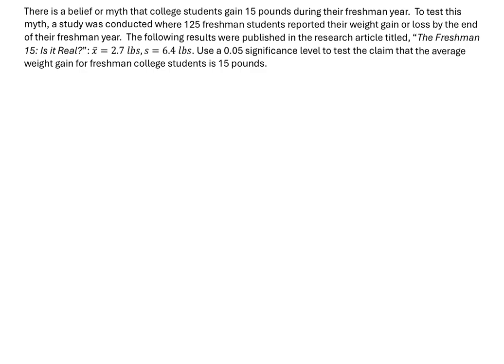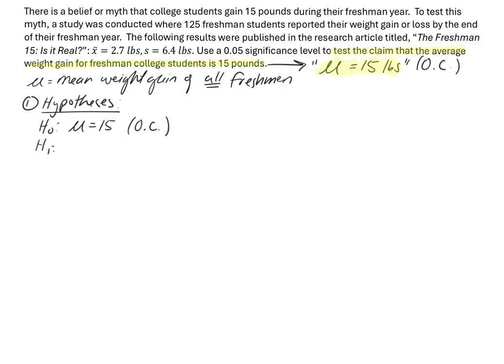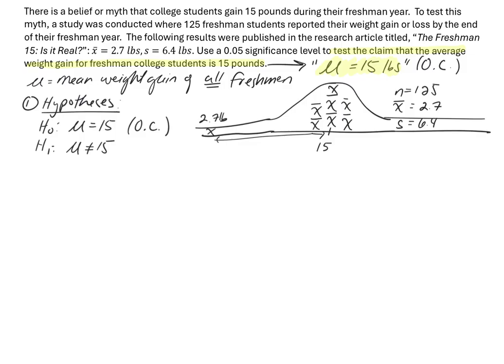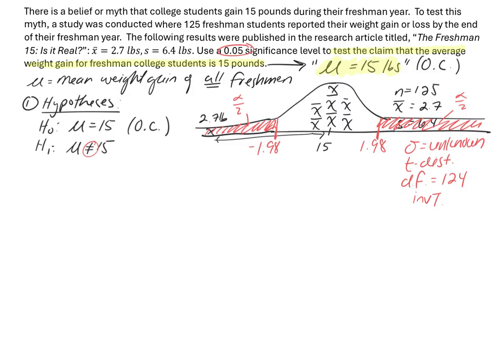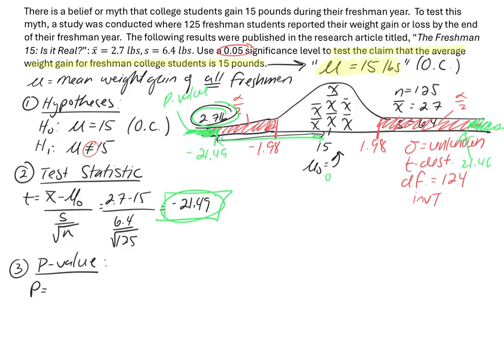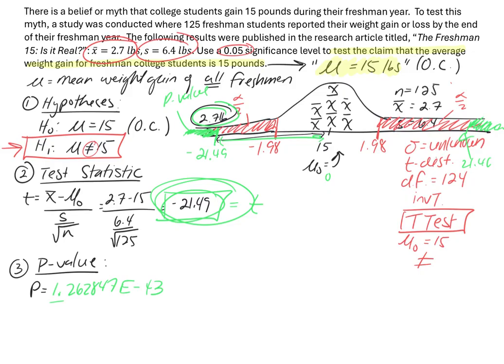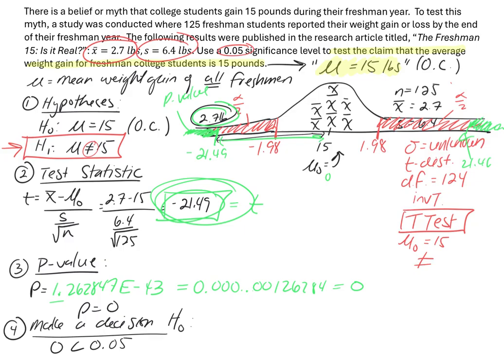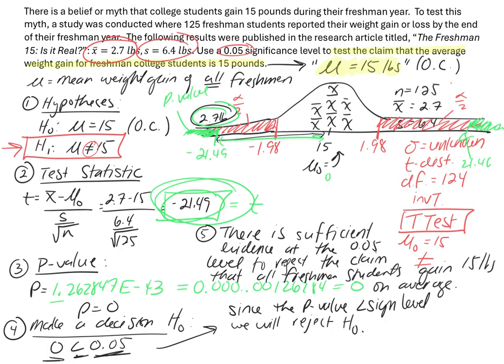WA #4 Question 1 - Hypothesis Test (1 Sample, Population Mean Value)